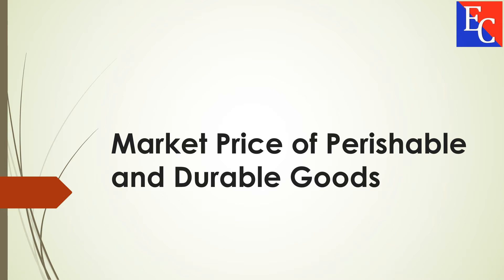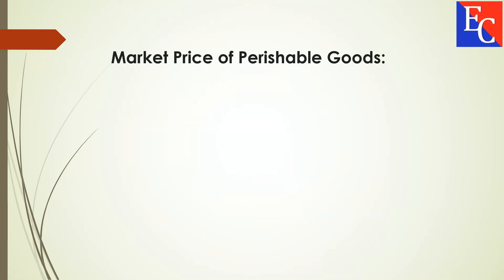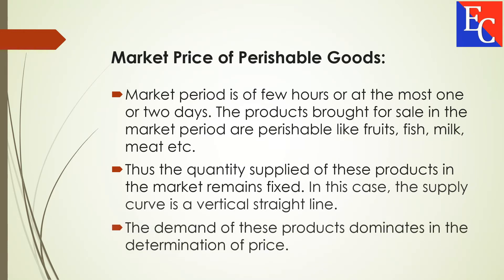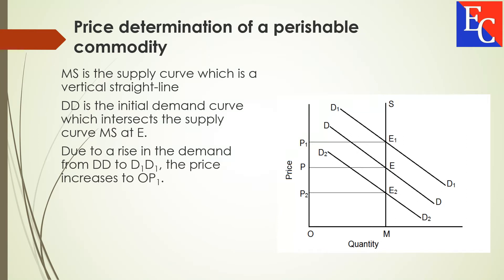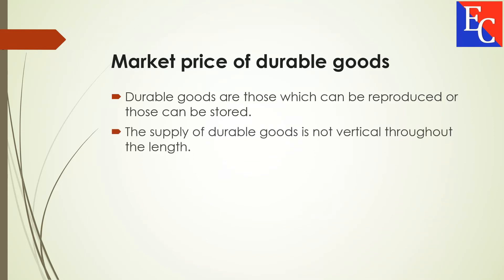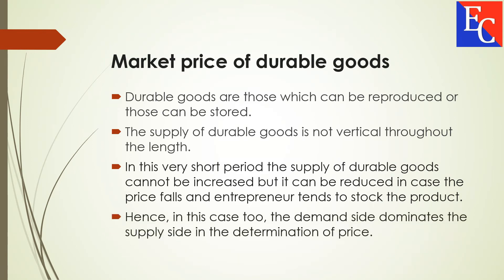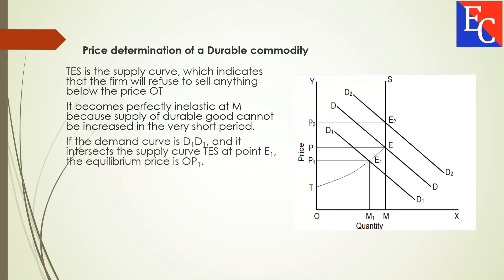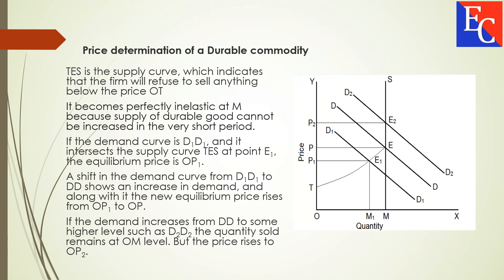Market Price of Perishable and Durable Goods